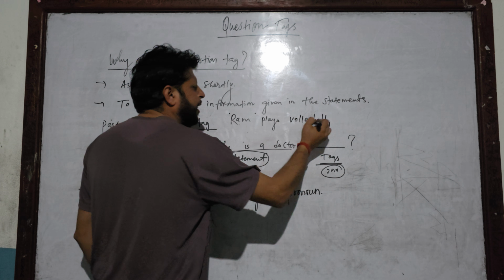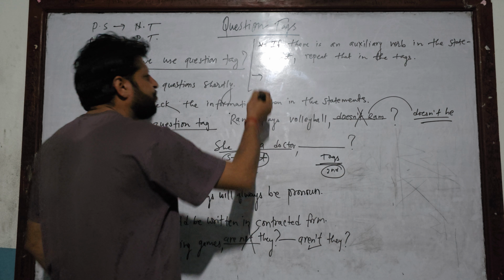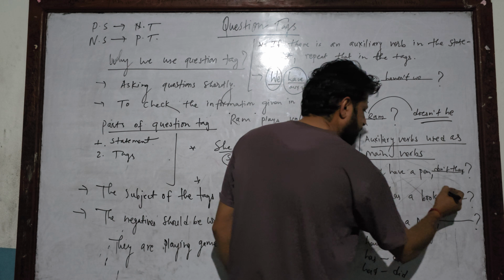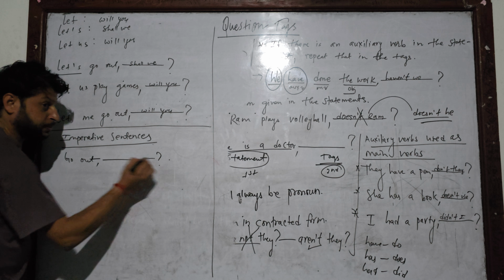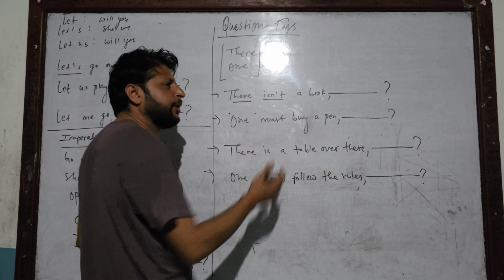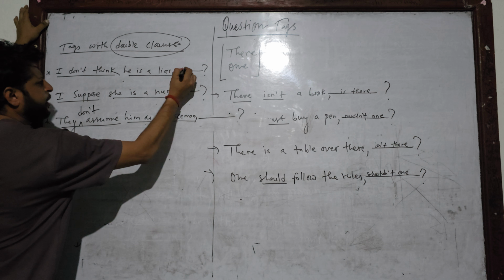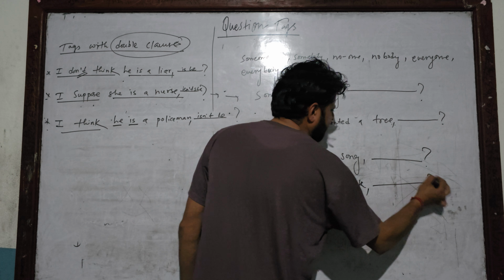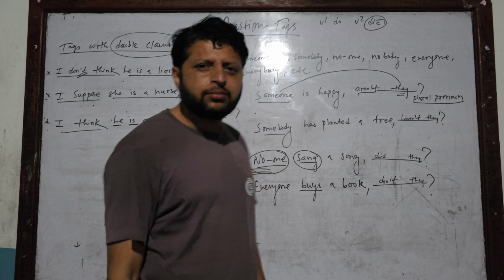teacher Nepal Like share subscribe Gen Z